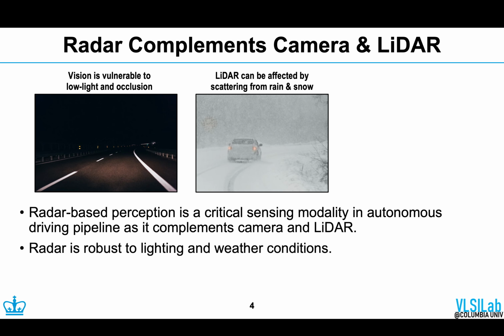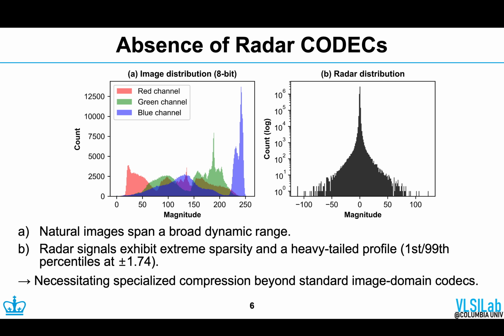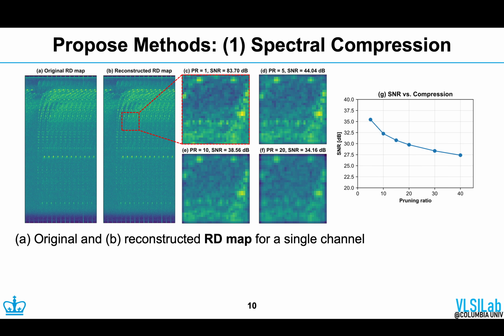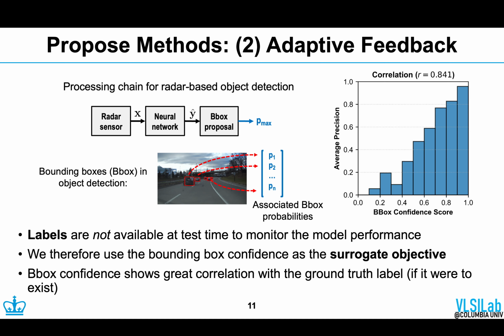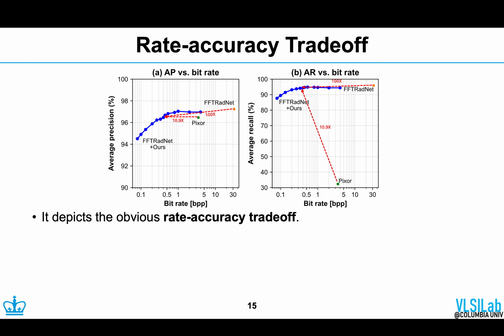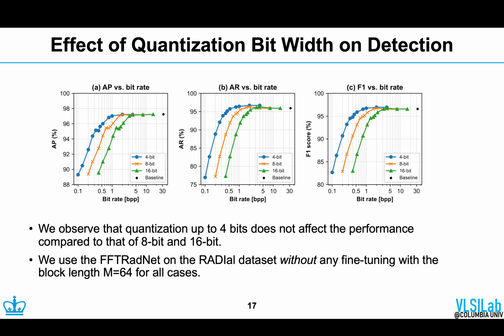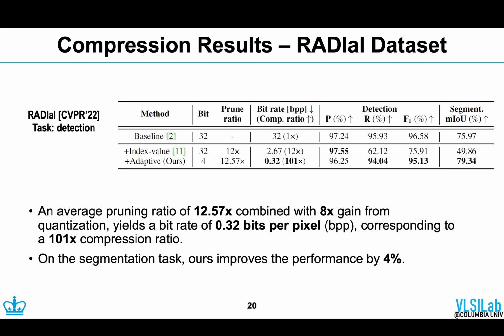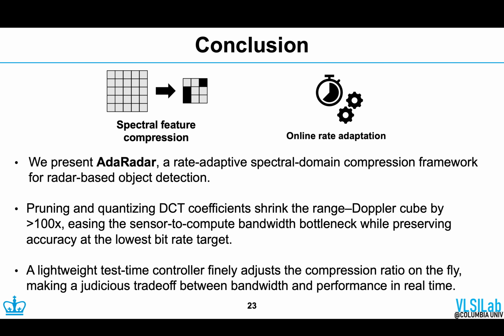[CVPR2026] AdaRadar: Rate Adaptive Spectral Compression for Radar-based Perception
AdaRadar: Rate Adaptive Spectral Compression for Radar-based Perception
Presented at: CVPR 2026

Authors: Jinho Park (Columbia University), Se Young Chun (Seoul National University), Mingoo Seok (Columbia University)